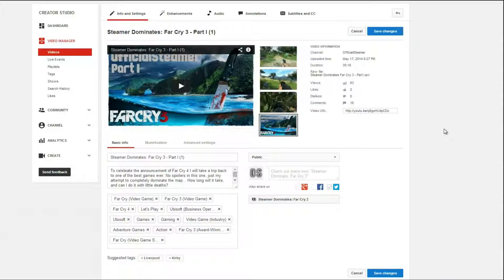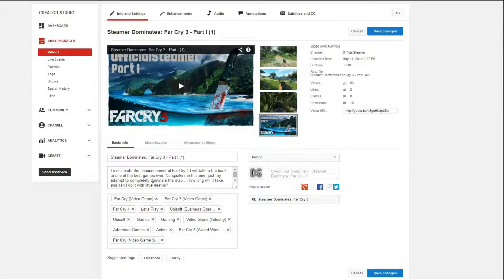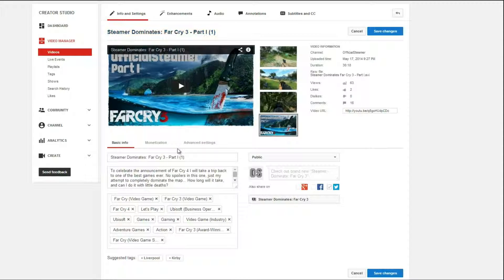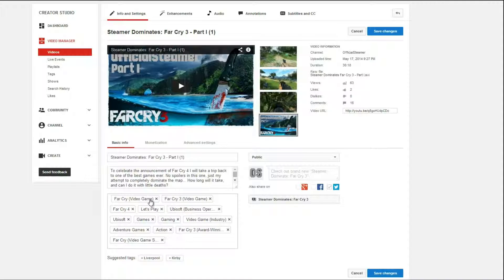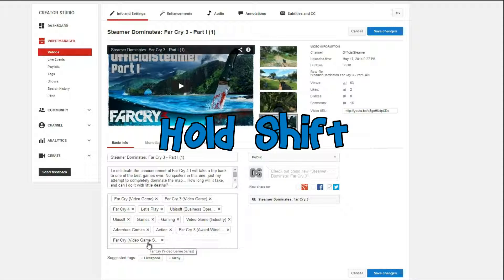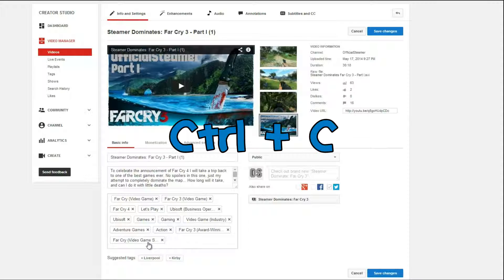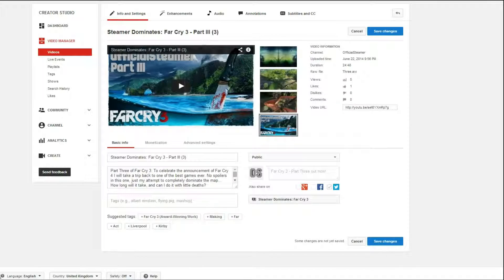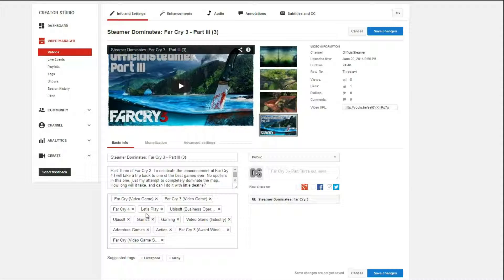How to Copy all of your Tags to Another Video!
Looking for an amazing network to help you grow your channel?

Steam.Net is a brand new network partnered directly with Freedom!

As the Freedom! network is now catering for over 30,000 partners we have branched off to give those smaller channels the attention they need. We will work as hard as we possibly can to ensure your growth here on YouTube - we understand that everybody needs to start somewhere and the internet can be the hardest place to do that.

With us you will get all the help you could possibly need to kickstart you online career. We specialise with smaller gaming channels and help them to grow but are happy to accept any YouTube talent!